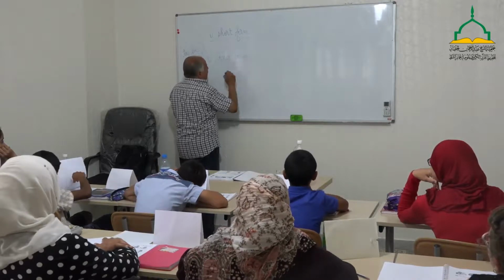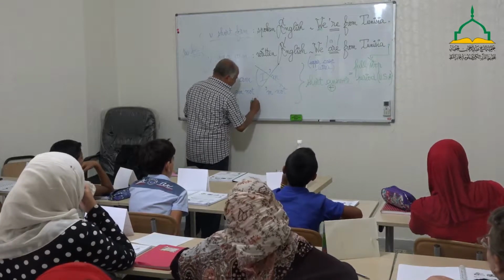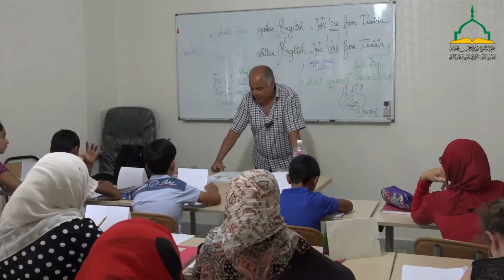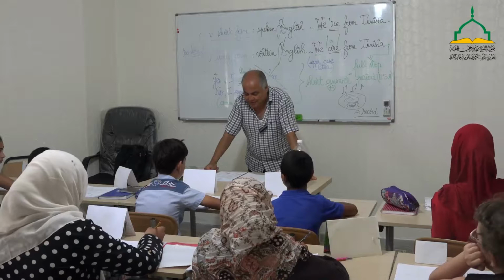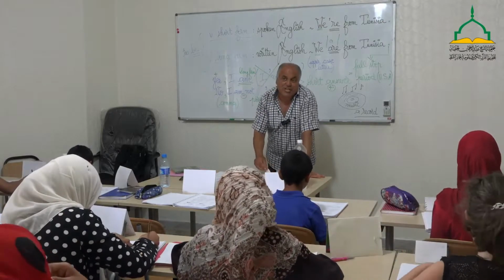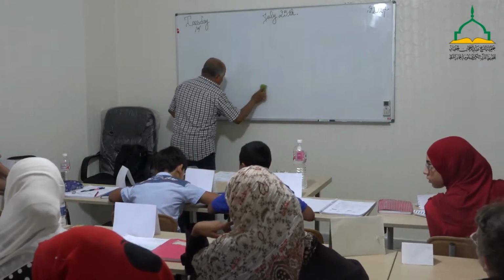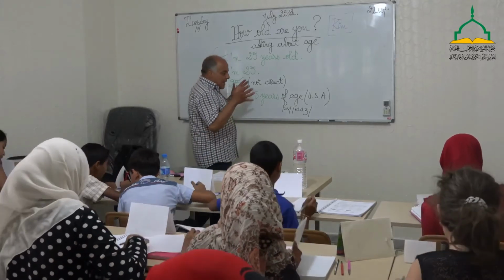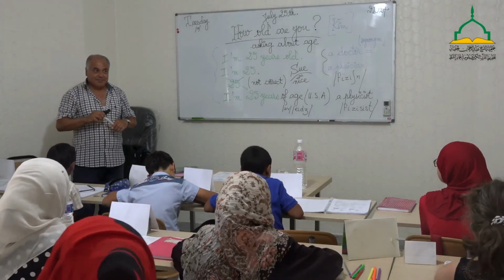حصة الإنكليزية 5 للمستوى الثاني